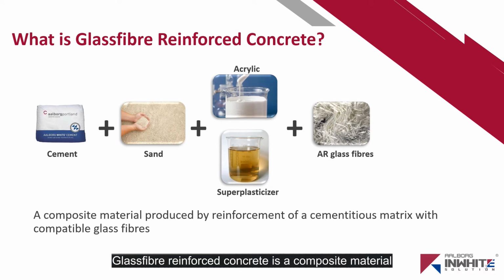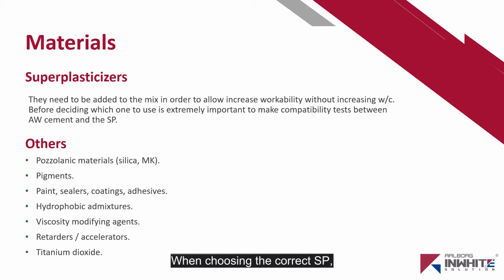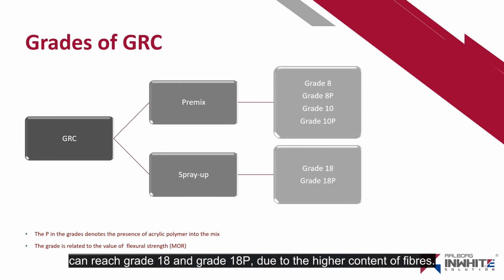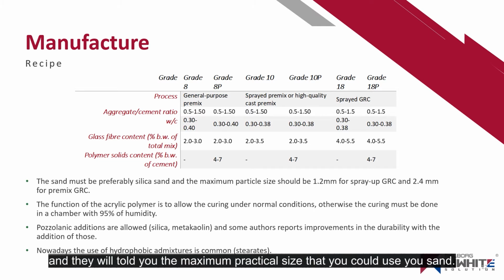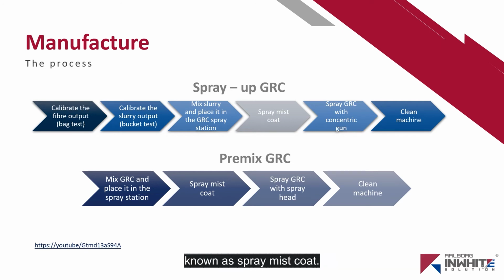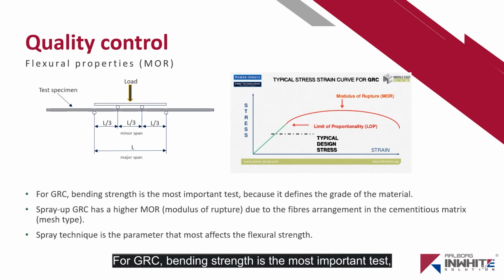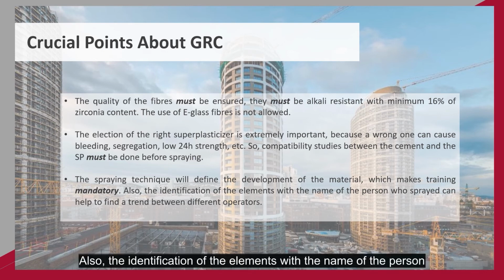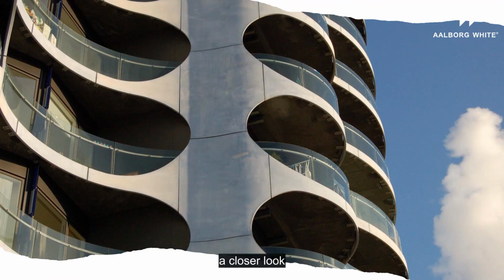Aalborg White Elearning Material-GRC Fundamentals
You may be familiar with GRC materials, but you may not have a systematic understanding of GRC production process, quality control and applications. This video will give you a great insight.

In this presentation we will cover the following topics:
- What is glass-fibre reinforced concrete or GRC.
- The materials used for making GRC.
- Types and grades.
- Manufacture and quality control.
- Some crucial points when working with this technology.
Finally a couple of stunning GRC projects based on Aalborg White cement will be shared in this course.